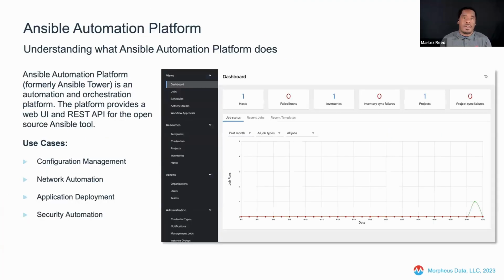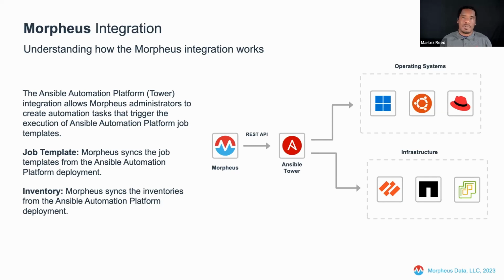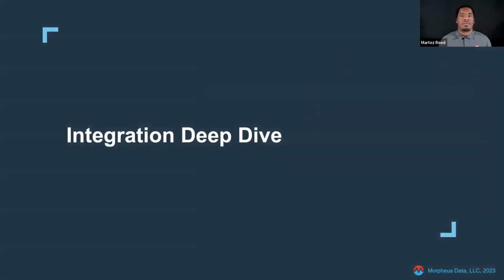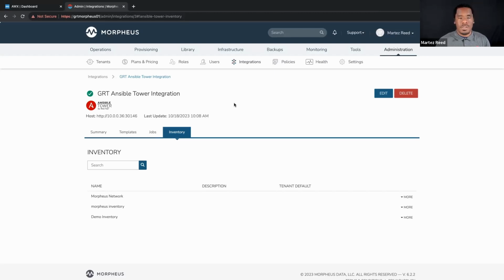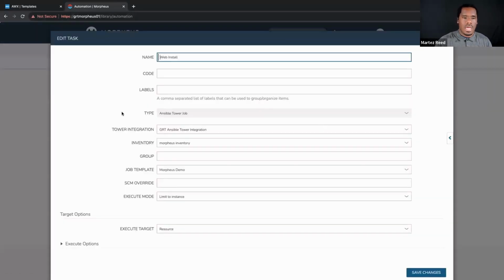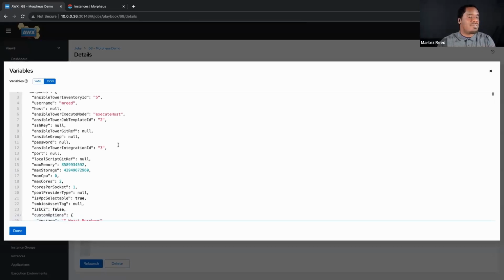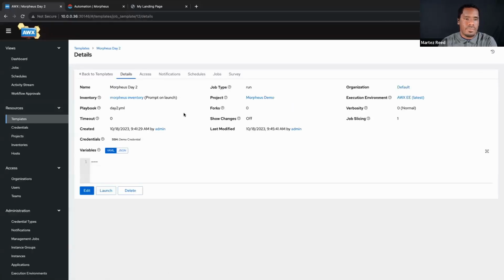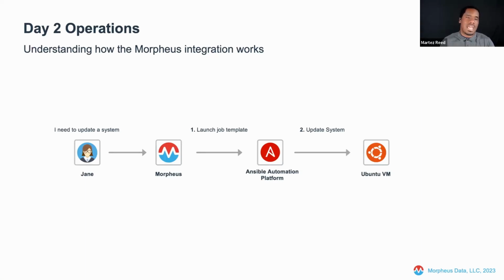Morpheus and Ansible Automation Platform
Ansible Automation Platform (formerly known as Ansible Tower) is an end-to-end automation platform for executing Ansible playbooks from a centralized platform. In this tech brief, we’ll look at the Morpheus integration with the Ansible Automation Platform and how it can be used to automate the configuration of systems.